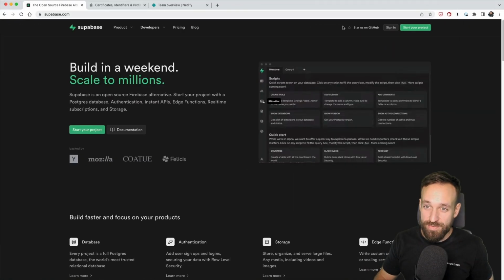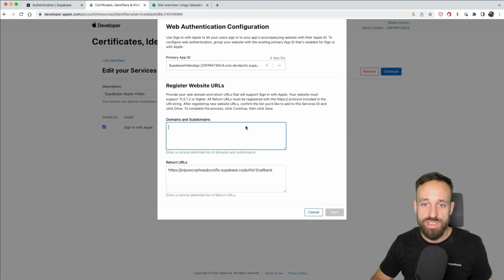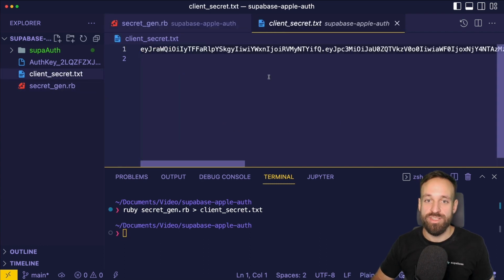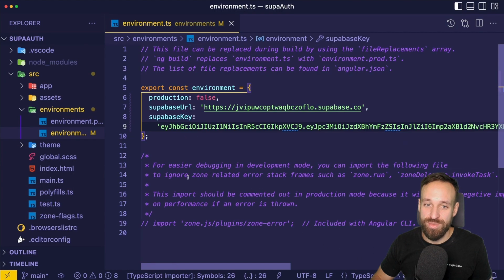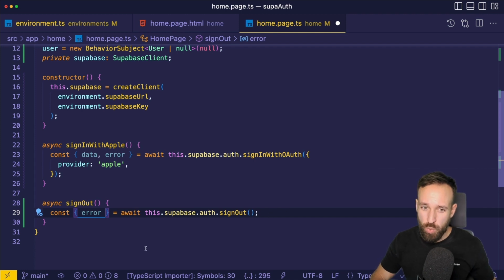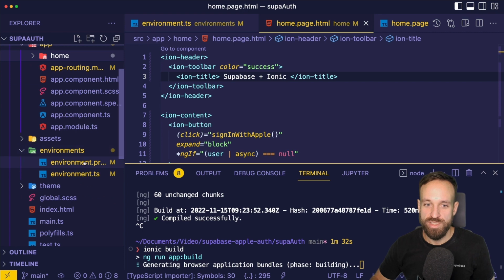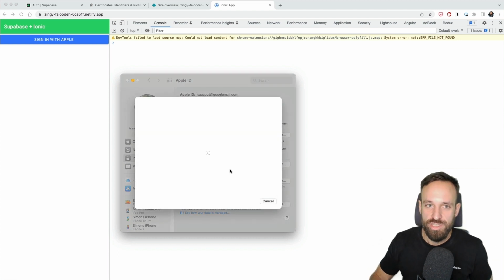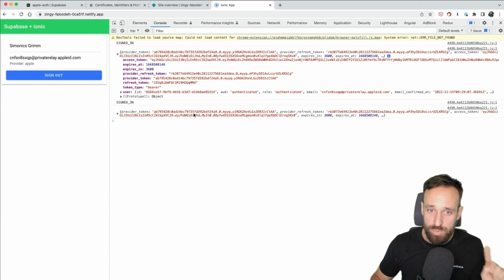How to add SIGN-IN WITH APPLE using IONIC ANGULAR and SUPABASE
How to add SIGN-IN WITH APPLE using IONIC ANGULAR and SUPABASE. Here is an EASY tutorial on how you can add a "Sign in with Apple" option in your IONIC ANGULAR mobile application with Supabase backend!

00:00 Intro
01:34 Supabase Sign in with Apple configuration
12:15 Sing in with Sign using Ionic Angular
28:53 Outro